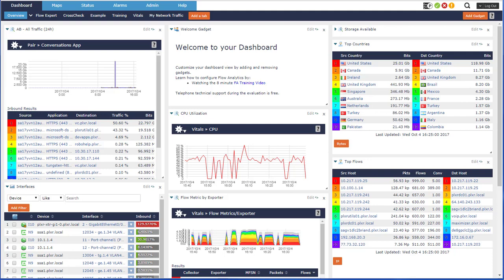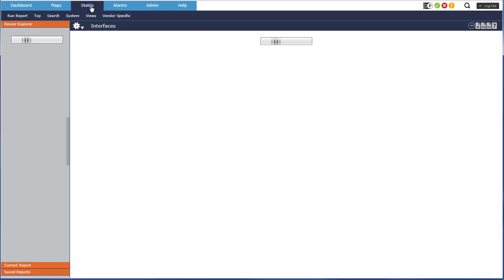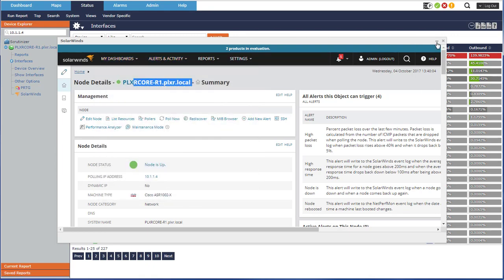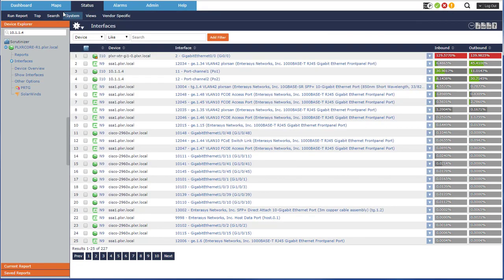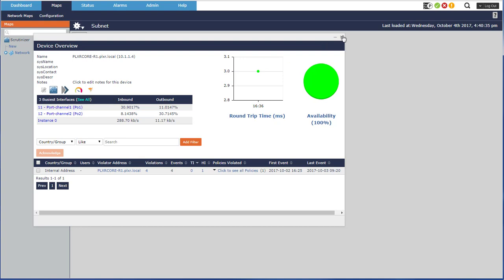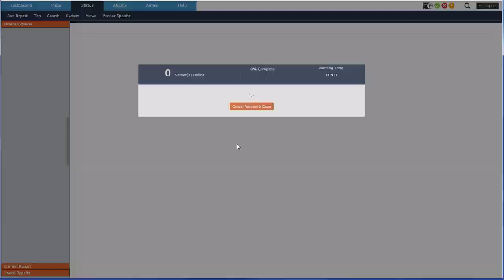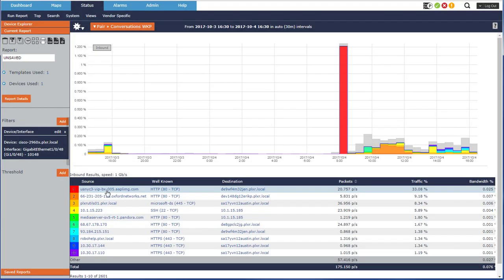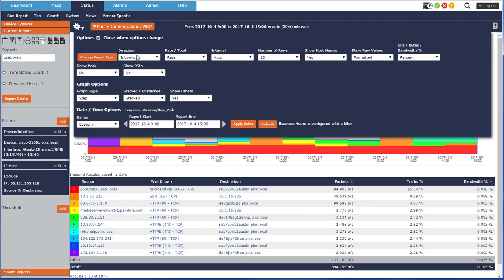SolarWinds NetFlow Reporting with Scrutinizer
This is a demonstration of the integration between SolarWinds and Plixer's Scrutinizer for NetFlow, IPFIX, sFlow, etc. collection and reporting.